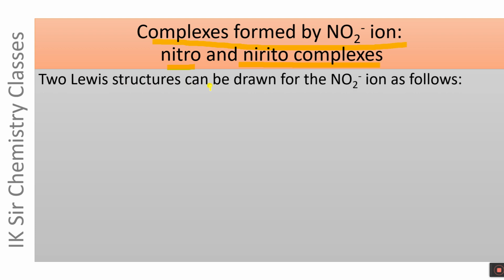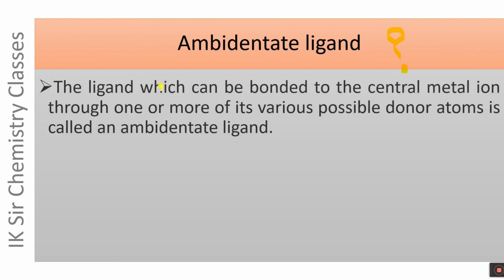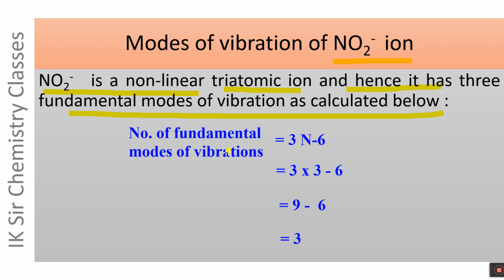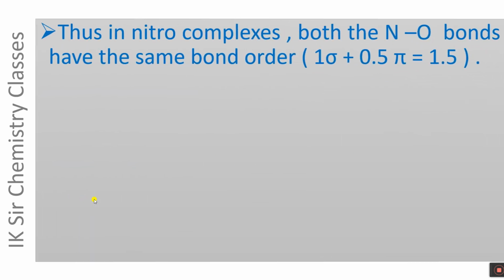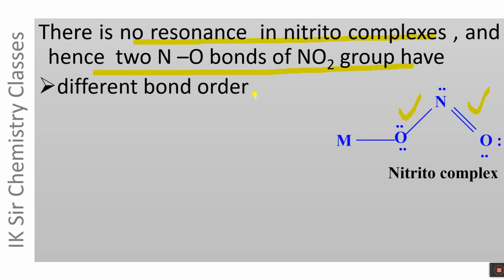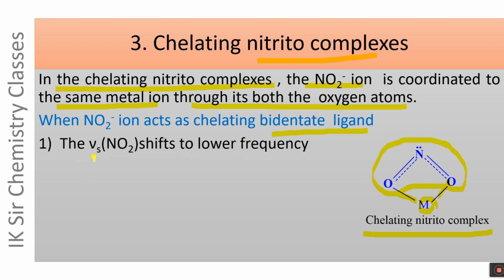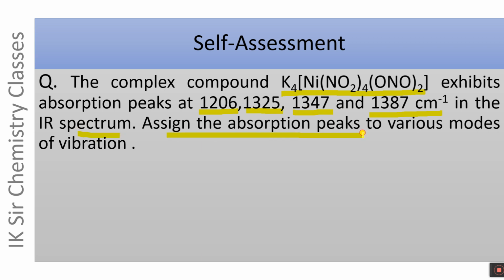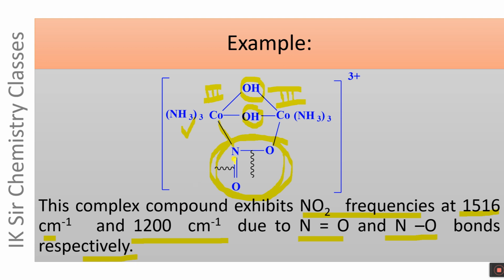IR Spectroscopy Lecture 9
Study of complexes formed by nitrite ion (NO2-), Nitro complexes, Nitrito complexes, Chelating nitrito complexes, Bridging nitro complexes, Disctiction between nitro and nitrito complexes